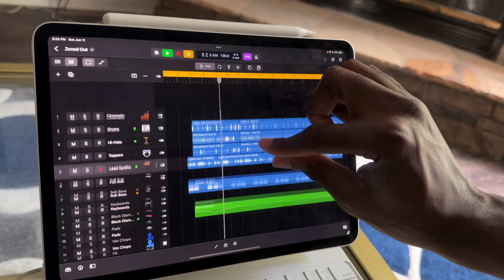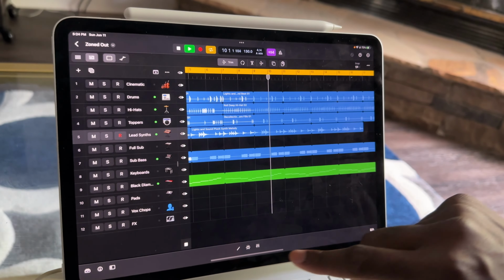Logic Pro for iPad - Who Is It For?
Stream my brand new project "How Did We Get Here?" it's FREE!